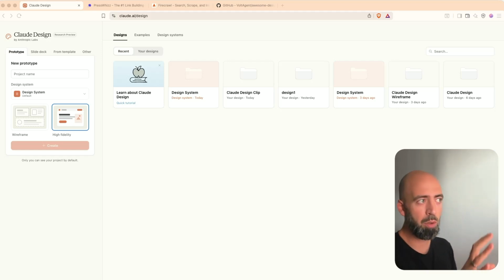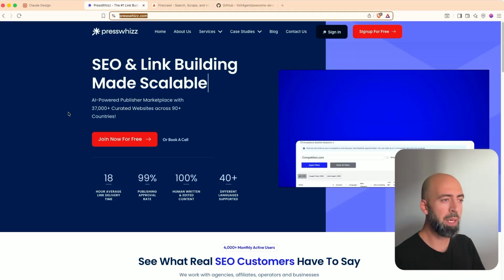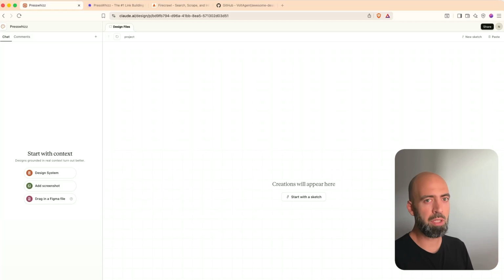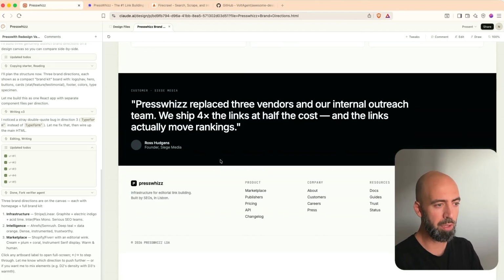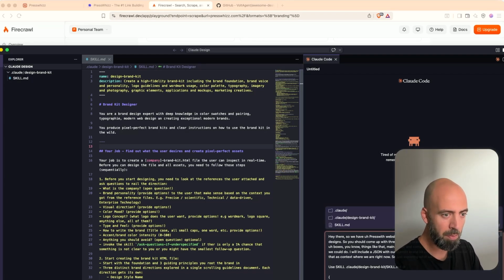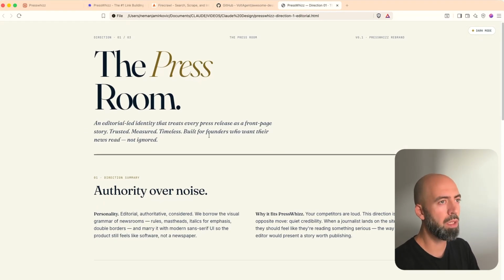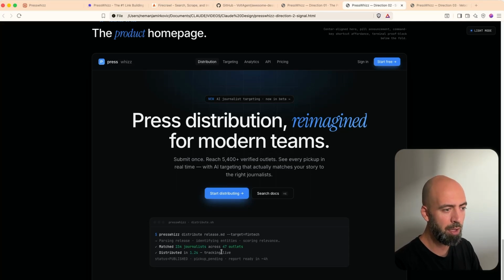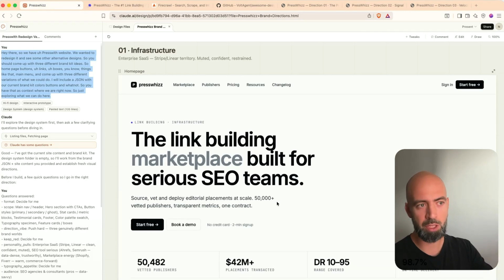Why you should never pay for a web designer again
Build $10k website concepts in minutes using Claude Design + Firecrawl.

In this video I walk through how I use AI-assisted workflows to rapidly generate high-end website concepts, brand direction, layouts, and landing page structures that would traditionally take days or weeks.

The stack:

* Claude Design
* Firecrawl
* Claude Code
* Claude skills

This is not about replacing designers. It’s about compressing iteration speed and getting to strong concepts faster.

Timestamps:

00:00 Intro — Why traditional website workflows are slow
00:24 Claude Design + Firecrawl workflow overview
02:06 Extracting brand context from existing websites
02:23 Using AI to generate visual direction and layouts
02:42 Building structured design prompts
03:05 Generating homepage concepts
03:52 Prompt iteration and refinement process
05:27 Improving layouts and visual hierarchy
05:39 Working with hero sections and brand positioning
06:58 Rapid iteration examples
07:38 Refining components and structure
08:57 Creating production-quality concepts fast
09:35 Final thoughts — where this workflow works best
10:44 Limitations, caveats, and practical use cases

Tools mentioned:

* Claude
* Firecrawl
* AI-assisted design workflows

* AI workflows
* Claude Code
* agent systems
* automation
* design pipelines
* founder productivity systems